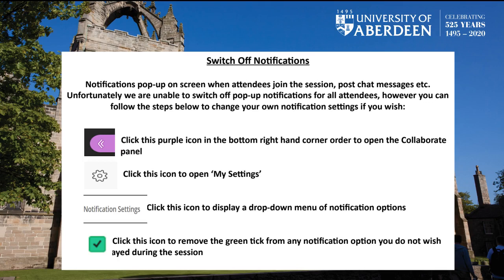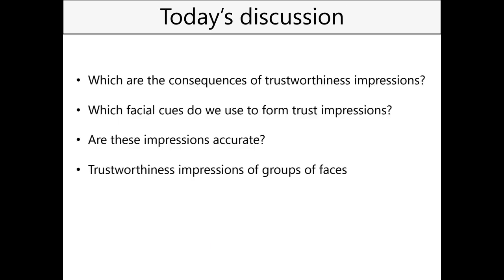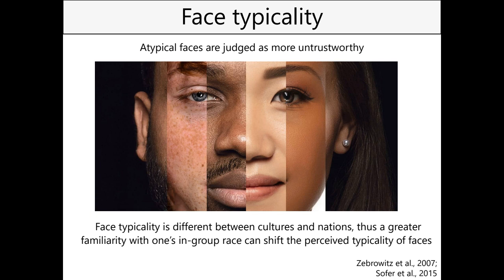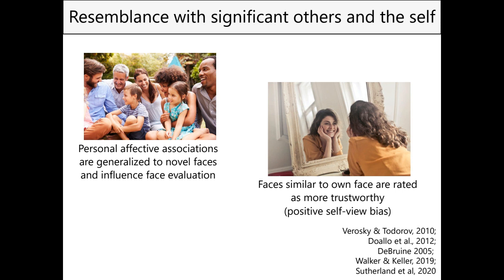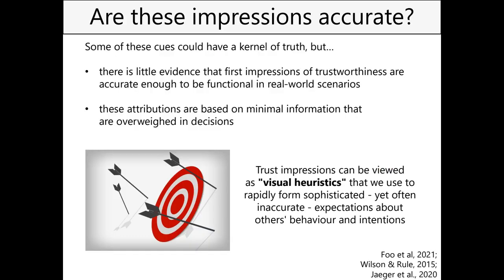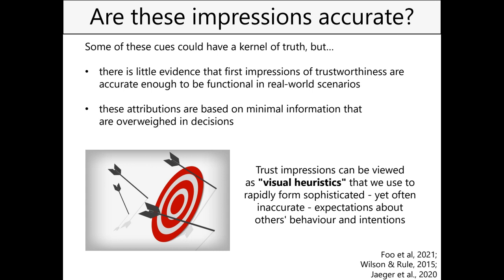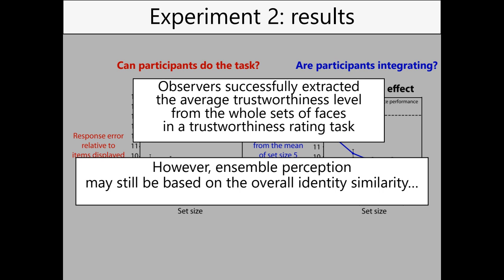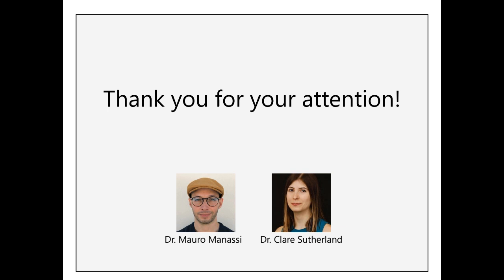Should I Trust You? First Impressions of Trustworthiness in Faces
Trustworthiness impressions from faces are critical social judgments that strongly guide our behaviour with important implications in various areas of society. Fiammetta Marini, PhD student at the School of Psychology, will join us to discuss first impressions of trustworthiness, through psychological research into the facial characteristics that make a face appear more or less trustworthy, their implications, and accuracy. Moreover, Fiammetta will discuss her research findings on how we perceive trustworthiness not only in individual faces but in groups of people.